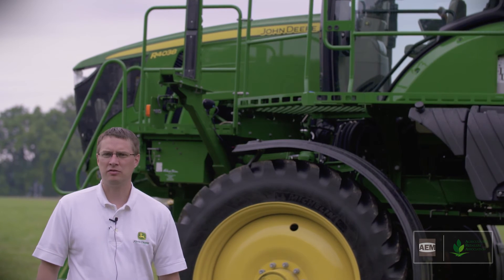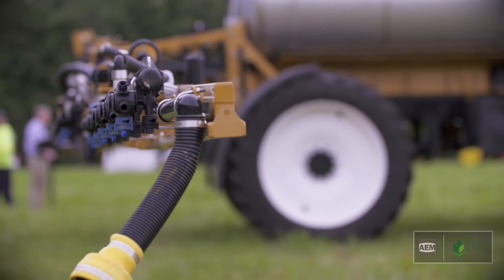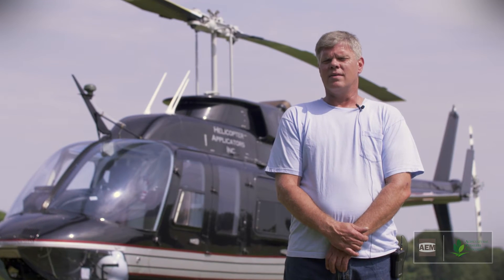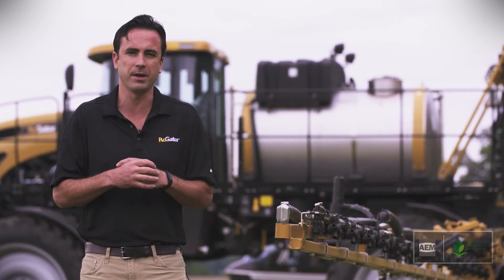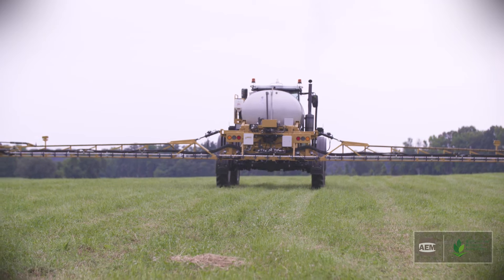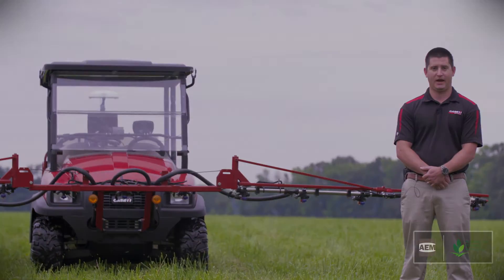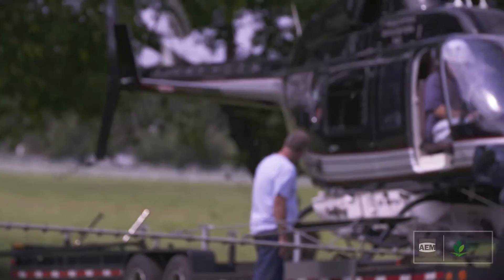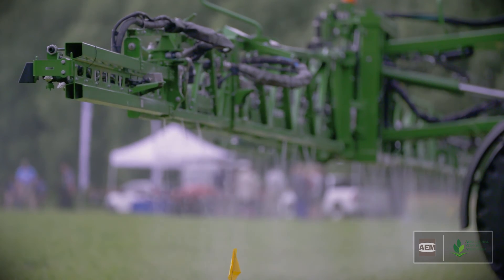Manufacturers' Cutting-Edge Technology Reduces Spray Drift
Manufacturers of a variety of agricultural equipment and sprayers have voluntarily adopted multiple layers of technology to reduce spray drift. Learn how manufacturers have revolutionized sprayer technology to benefit both their customers, as well as the environment.